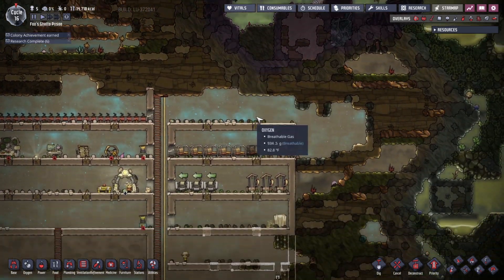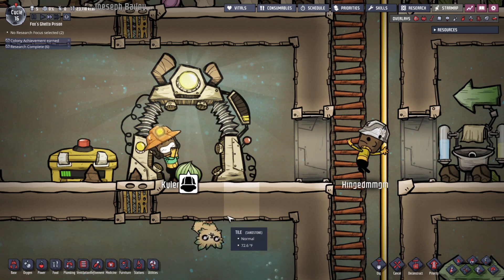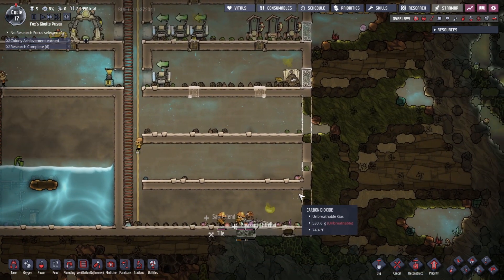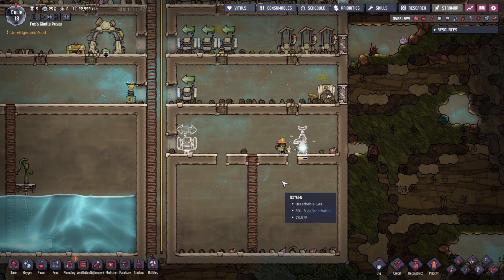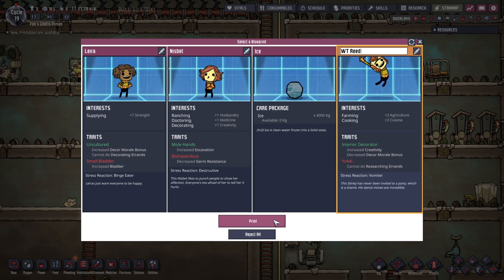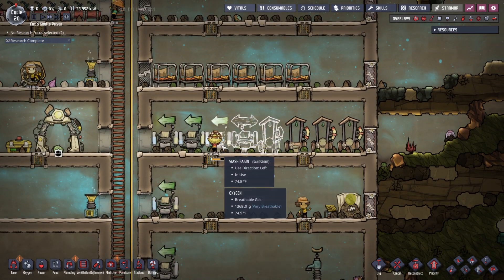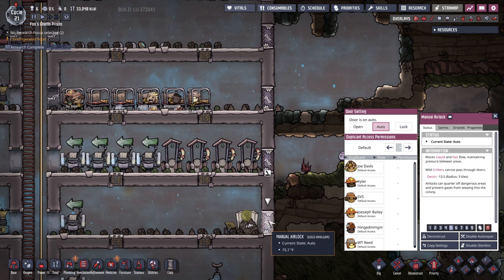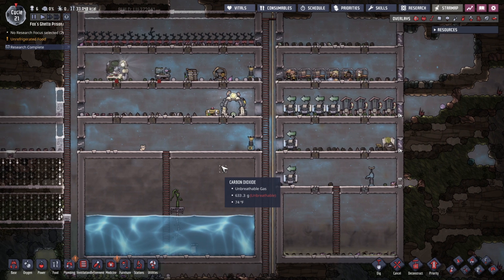FIELD PROMOTIONS FOR EVERYONE! (OXYGEN NOT INCLUDED "Terra" Episode 4!)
Hold your breath because OXYGEN NOT INCLUDED episode 4 on "Terra!" I'm certain we're all doomed!

In this episode, FIELD PROMOTIONS FOR EVERYONE!

Time is money... or life in the case of Oxygen Not Included.

One of the most important aspects of running a successful ghetto prison is to ensure that your ghetto workforce is as efficient as is realistically possible in such conditions.

Now that Fox's slaves have gained EXP by living, a large round of promotions including shiny bronze hats greatly improves the effectiveness each duplicant is at their task enabling both more efficient work as well as stronger laser drills to get through even harder rocks.